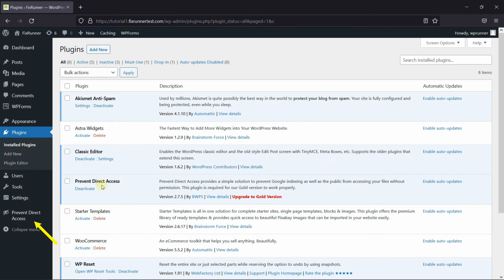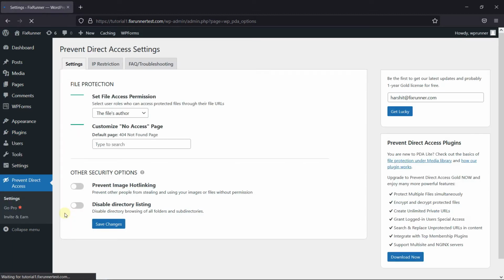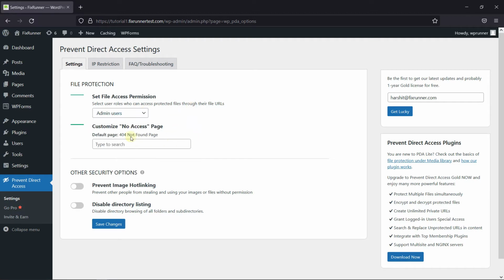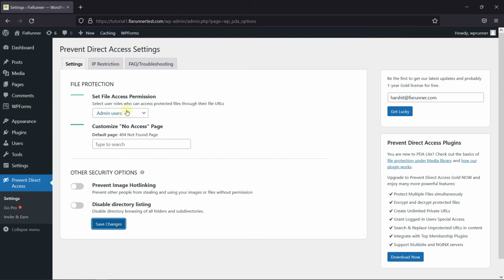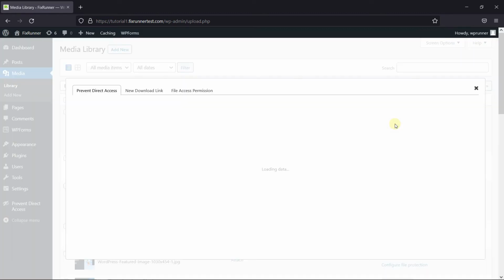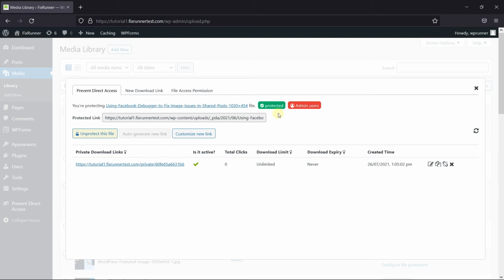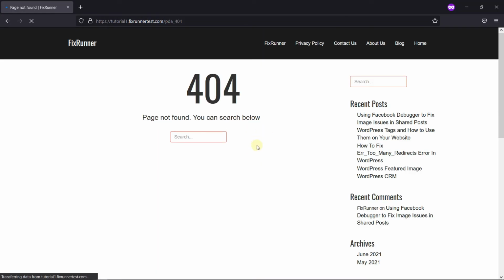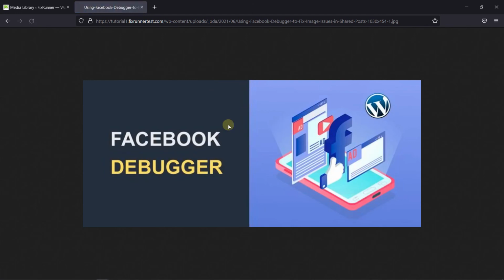How To Restrict WordPress Site Access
The quick and easy way to restrict WordPress site access is here. You can restrict access to your WordPress site to prevent users from viewing or accessing your WP files.

0:12 - Introduction.
0:18 - Installing the plugin.
0:38 - Configuring the plugin.